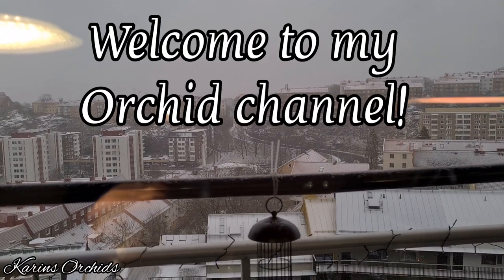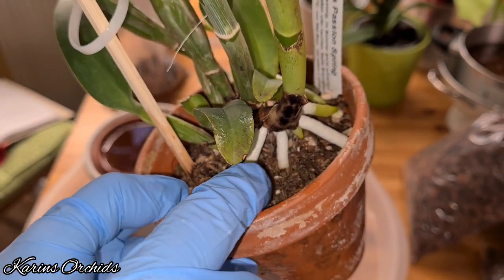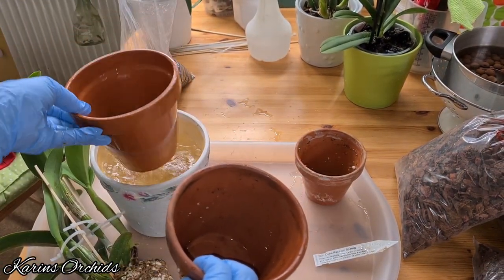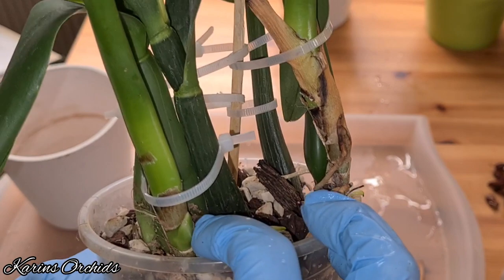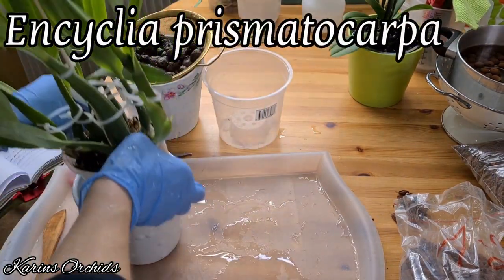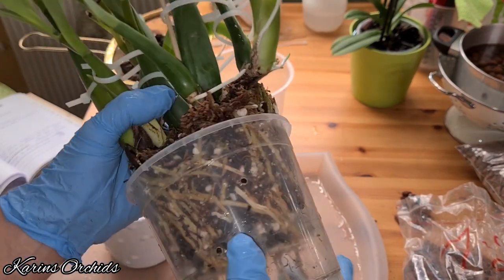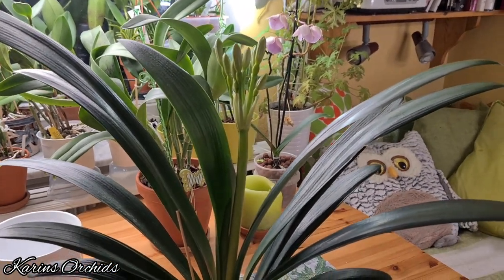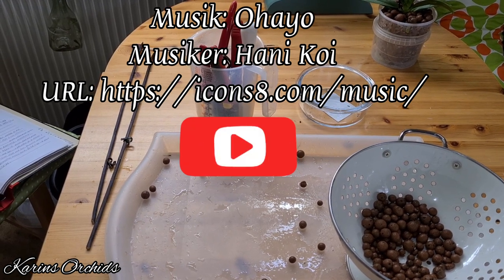Orchid winter repotting session pt 1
Hello and welcome back!! Thanks for tuning in to my chanel!
I post 1-3 times per week.

Today I will make a few winter-repottings on a few of my encyclia/cattleya ype orchids.
Sometimes it´s necessary to repot although it´s the wrong season.
Inside under LED lights and heating elements natures was is a bit changed! :-)

Below you can see a couple of links that concerns a few of the orchids in this very video :-)

Link to my video Orchid spikes and blooms in December when I showed my 2 encyclias::

Link to my Schwerter Orchid haul no 2 when I unboxed my Rth Duh´s passion spring:

Link to my Adopted orchid haul where I got my cattleya that turnes out to be an encyclia type orchid instead:

Link to IKEA SE: